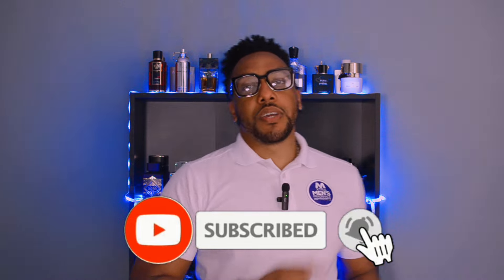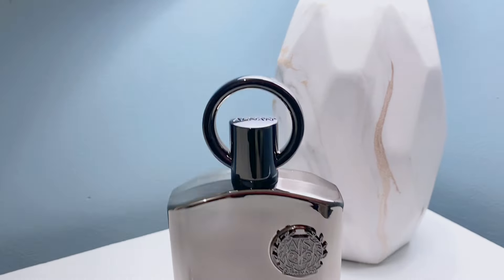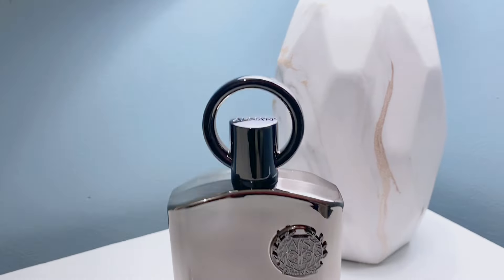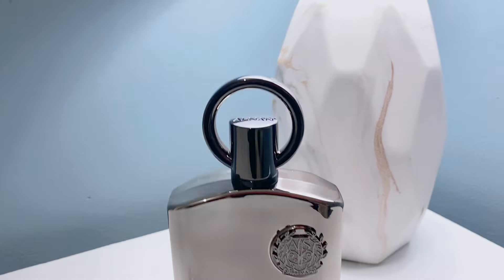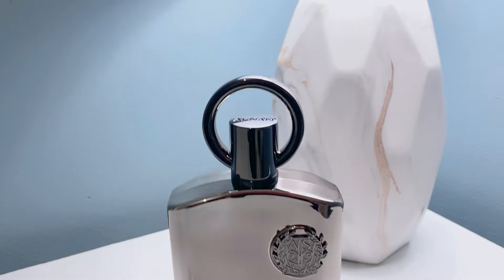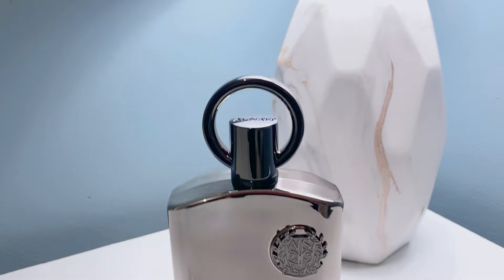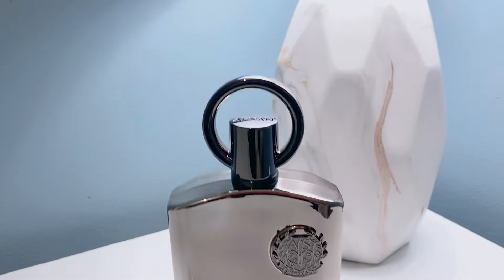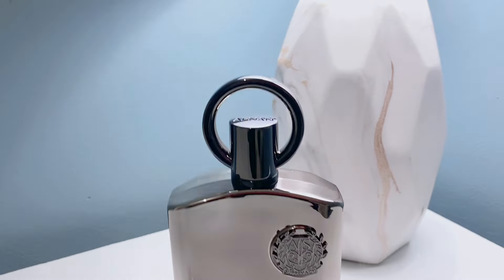MY FIRST IMPRESSION! Afnan Supremacy Not Only Intense | Middle Eastern Men’s Fragrance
Curious about the Afnan Supremacy Not Only Intense men's fragrance? In this video, I'll give you my honest first impression of this popular scent. Get the inside scoop before you make a purchase!

If you enjoy my content, remember to:
Equipment:
Canon EOS Rebel T5
COMICA wireless mic
Ring Light